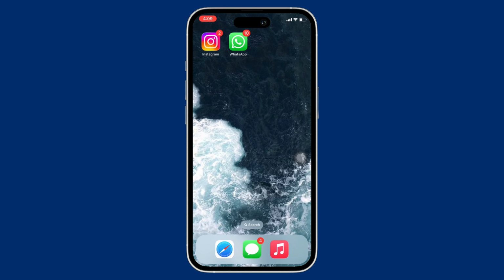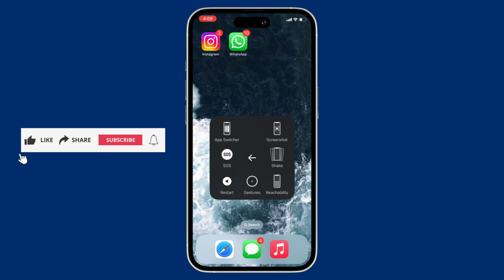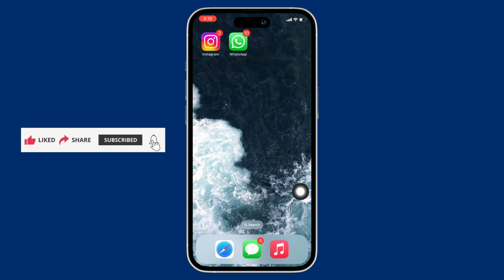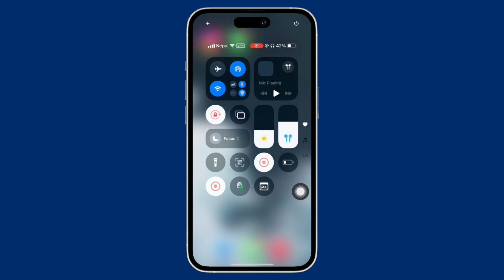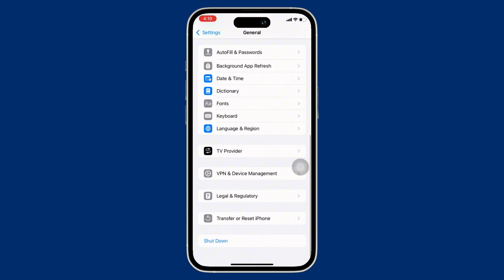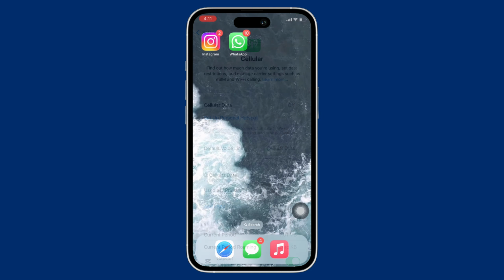How To Fix No SIM Error On iPhone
Getting the “No SIM” or “No SIM Card Installed” error on your iPhone? 📱❌ Don’t worry! This step-by-step 2025 guide will help you fix the issue quickly so you can get back to calling, texting, and using mobile data without interruptions.

What You’ll Learn in This Video:
✅ How to fix No SIM error on iPhone (all models)
✅ How to reinsert and check your SIM properly
✅ Fix No SIM Card after iOS update
✅ Reset network settings to solve SIM problems
✅ How to check if the issue is hardware or software related

Whether your iPhone suddenly shows No SIM, keeps searching for network, or doesn’t detect your SIM card at all, this tutorial covers all the working solutions for 2025.

📌 Chapters:
⏱ 0:00 – Introduction
⏱ 0:15 – Why iPhone Shows No SIM